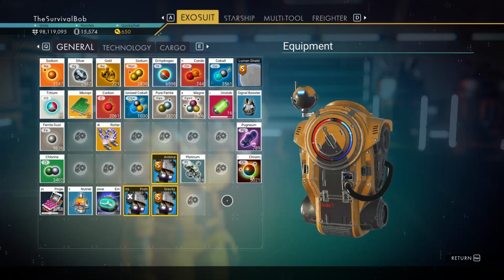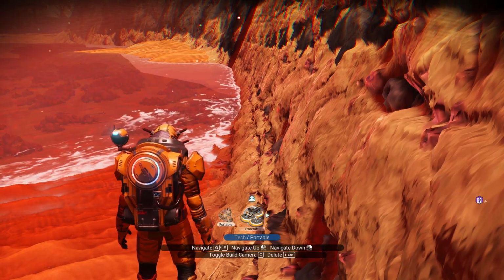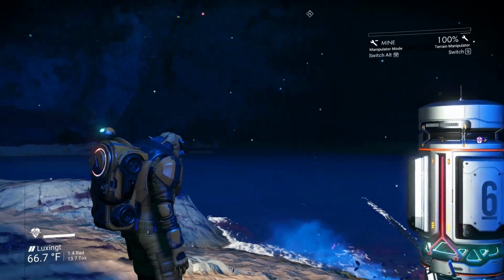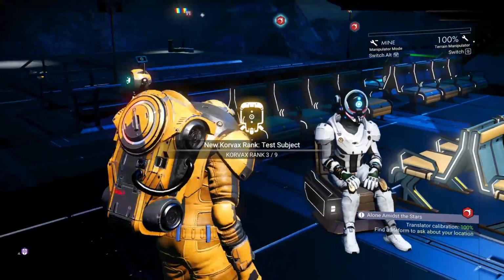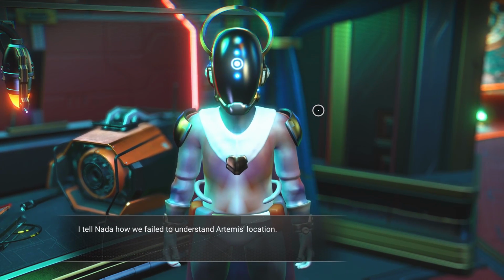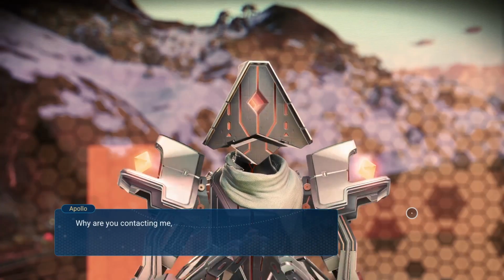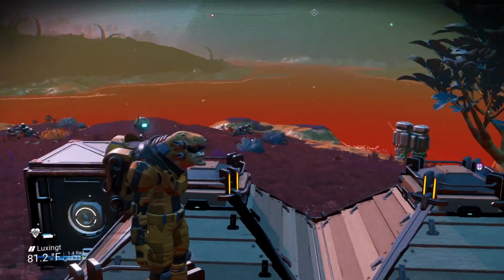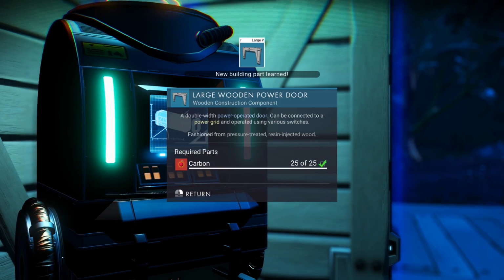Base Building, Chlorine Factory & Artemis Quest in No Man's Sky Origins Gameplay w Survival Bob Ep 9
In this episode of No Man's Sky Origins Gameplay, we begin on our chlorine factory with some oxygen farming, advance through the Artemis questline, and begin working on our home base.   If you like a let's play style series with tips and tricks along the way you will love watching Survival Bob's gameplay in this No Man's Sky Origins playthrough series.

🕹️ Steam: TheSurvivalBob
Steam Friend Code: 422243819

🎮Xbox: SurvivalBob5651